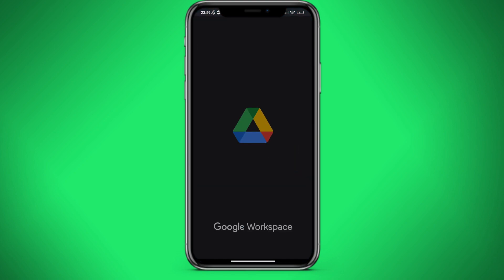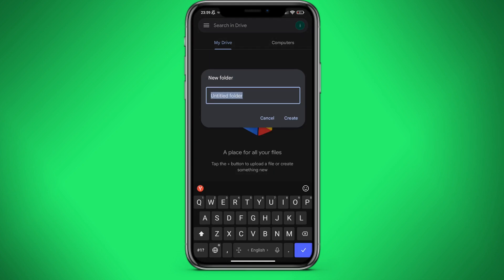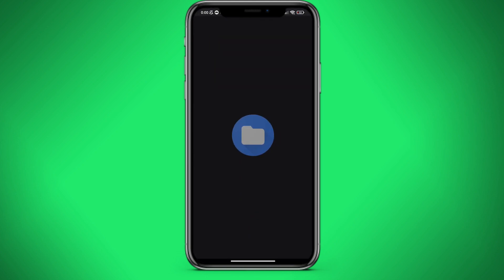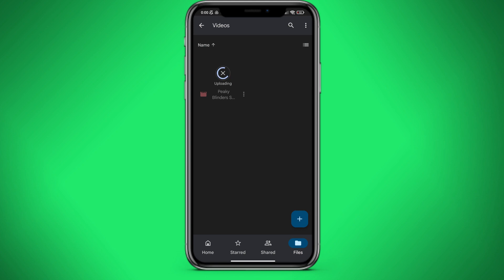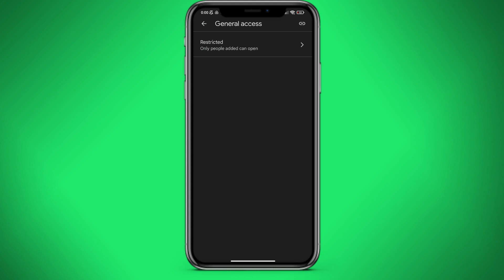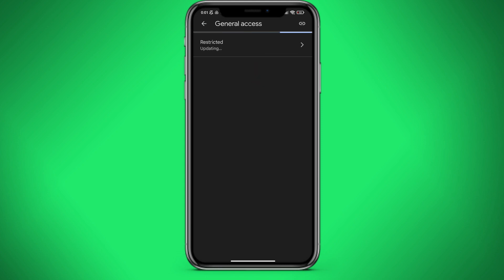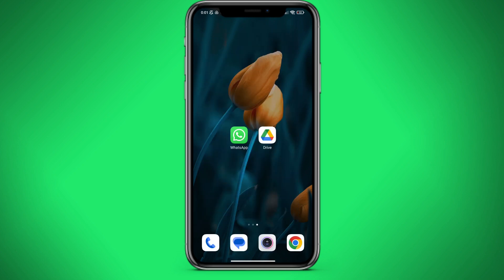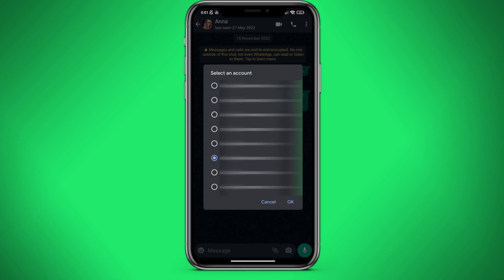How to send large videos on whatsapp through google drive?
Sometimes the question arises how to send large videos on whatsapp through google drive. In this video I will show in detail how to send large videos on whatsapp through google drive and you can easily send large files via whatsapp.